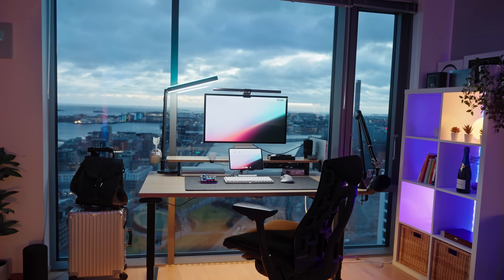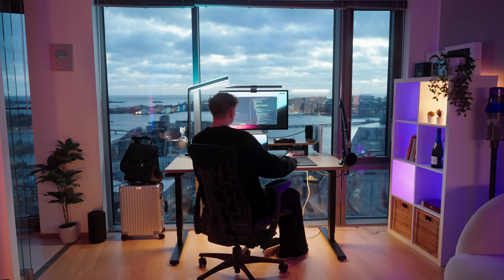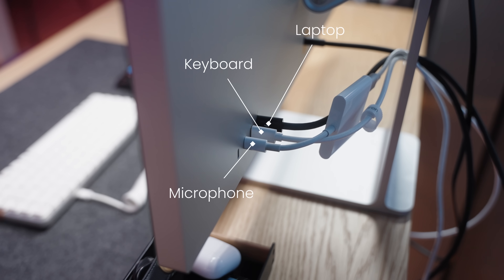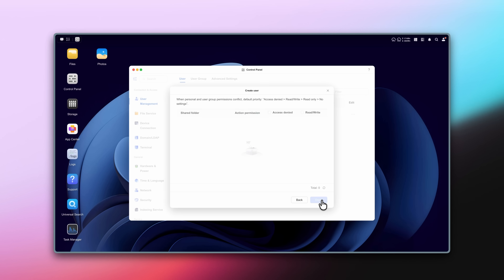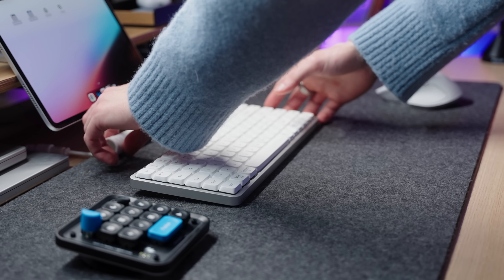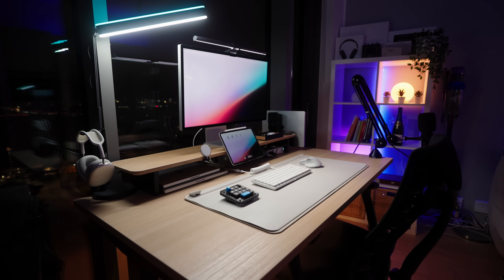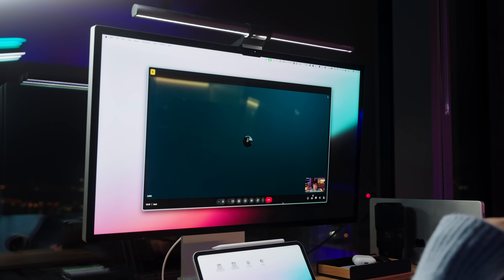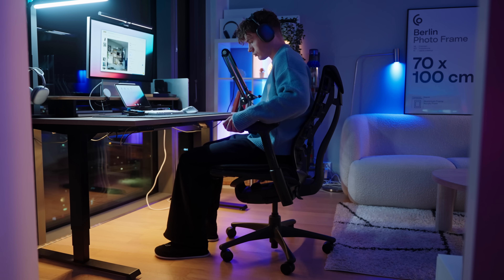13 Setup Upgrades That ACTUALLY Matter For Programming & Productivity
👇 Spin up your own home cloud with the UGREEN NAS DH2300!

Desk Lamp*
Audio Card*
Microphone Stand*

00:00 Intro
00:40 Desk
01:30 Cable Management
02:14 Take Care Of Your Eyes
02:36 Monitor
04:00 KVM Switch
04:46 NAS
06:23 Keyboard
08:02 Mouse
08:45 Mousepat
09:37 Monitor Stand
10:19 Monitor Light
10:47 Webcam
11:21 Microphone
12:08 Chair
12:57 Laptop?